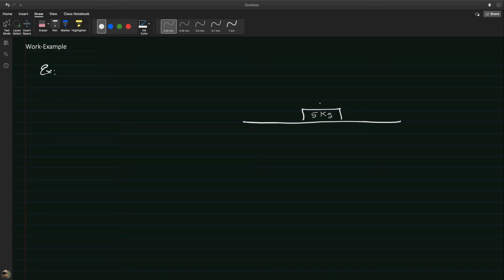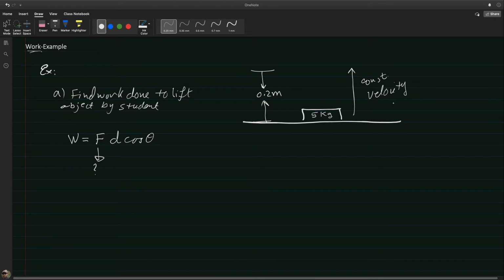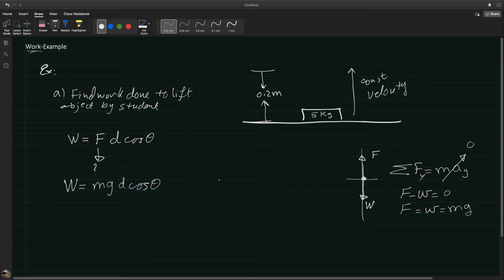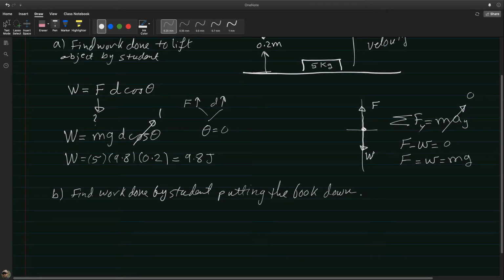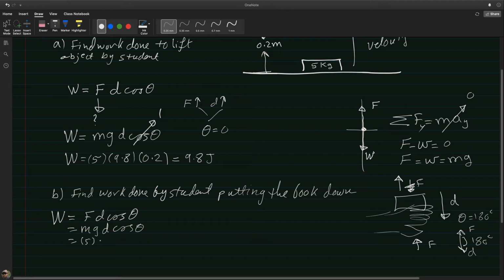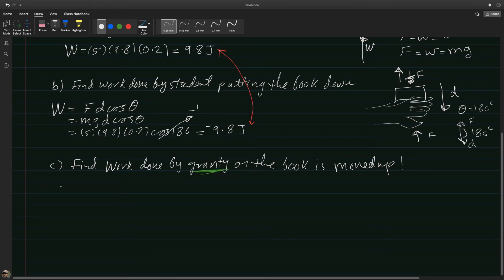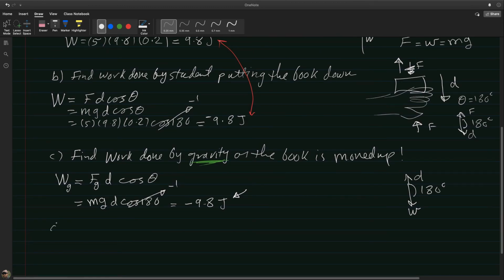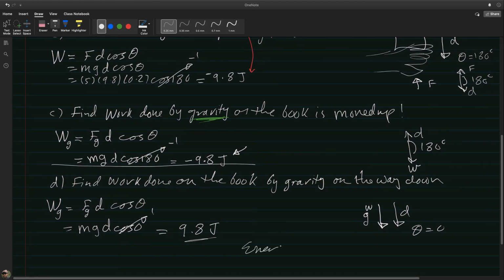Work-lifting a book up/down at a constant velocity-conservation of energy-Algebra based physics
This is a great example where it is demonstrated how work acts on an object within the vicinity of gravity. This work of gravity shows that what you give the book in the form of energy, you will receive back later, and what gravity takes away it will give back later. The example demonstrates in an elegant way that gravity as a conservative force shows exactly what is meant by conservation of energy